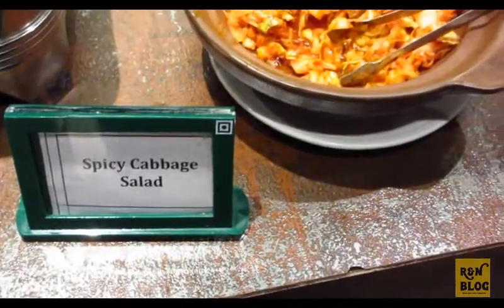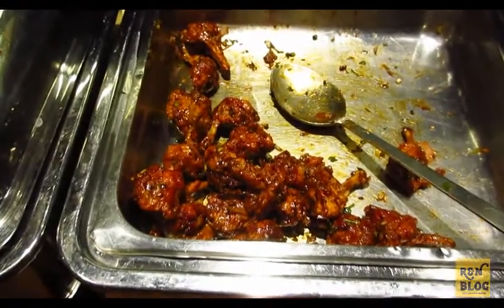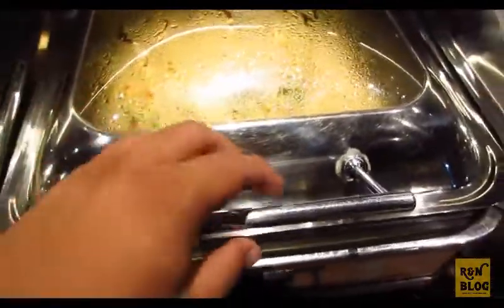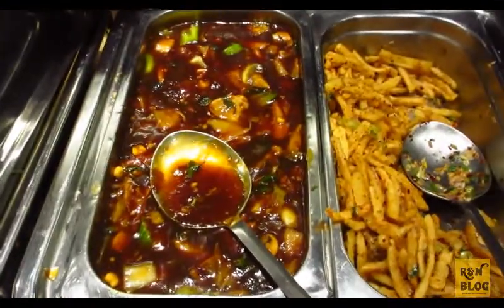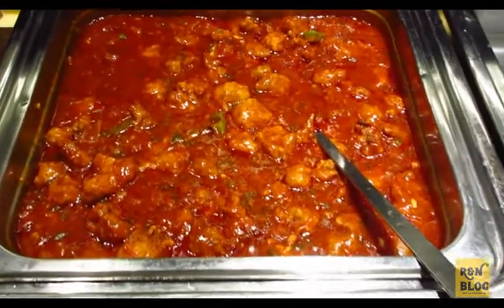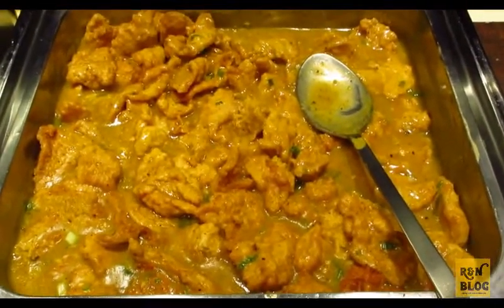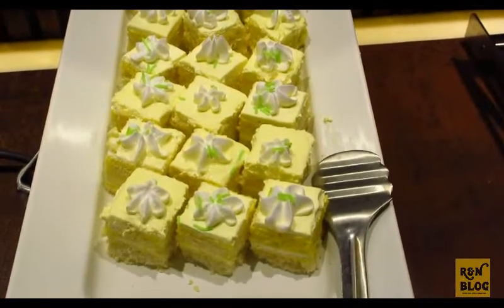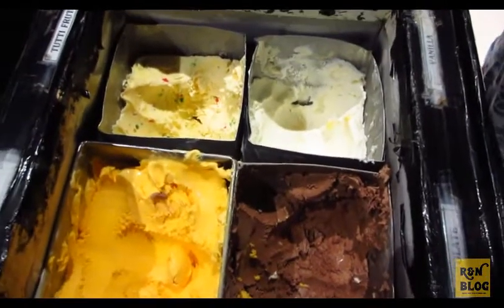Mainland China South City Mall [Five course Hi Tea Buffet on Weekend]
Mainland China offering 5 course High Tea Buffet at Rs. 362/- plus tax only on Weekends.